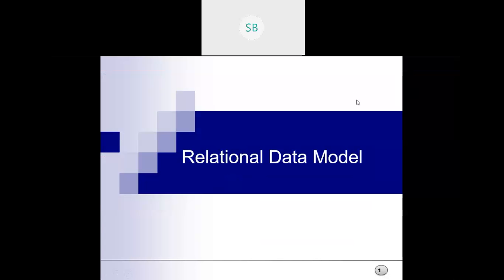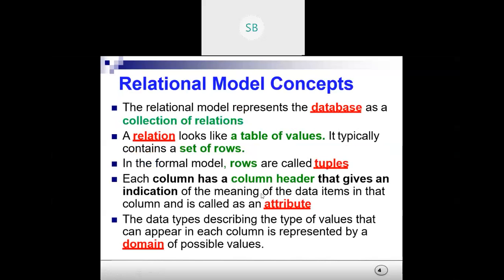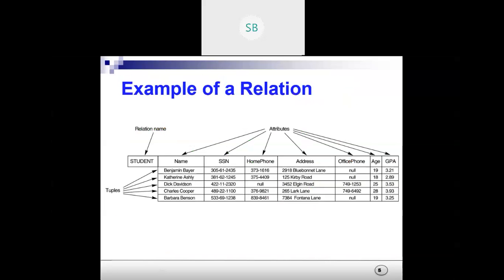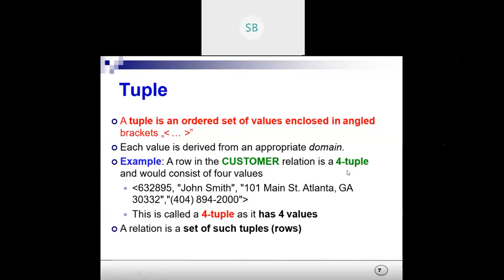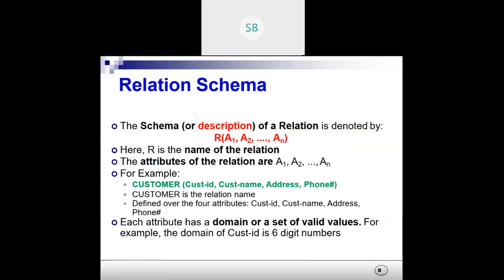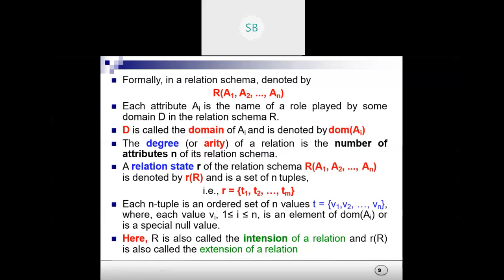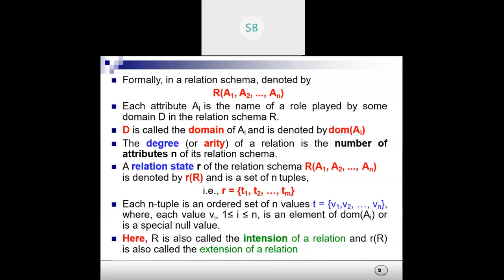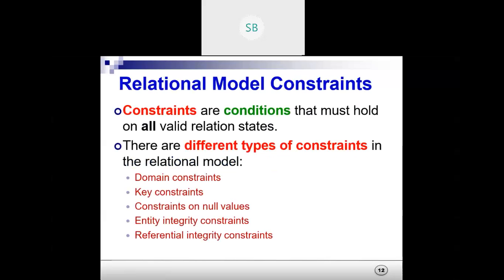Relational Data Model